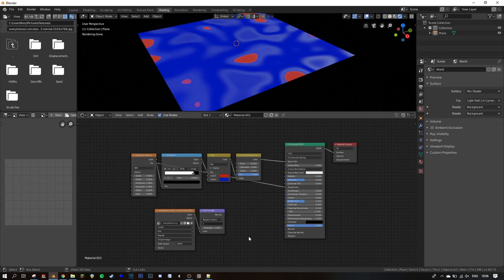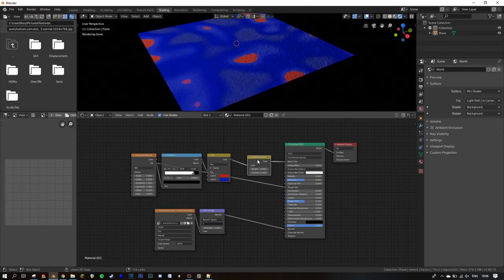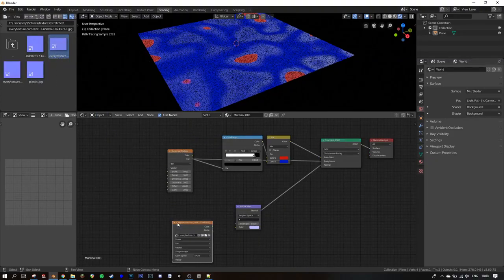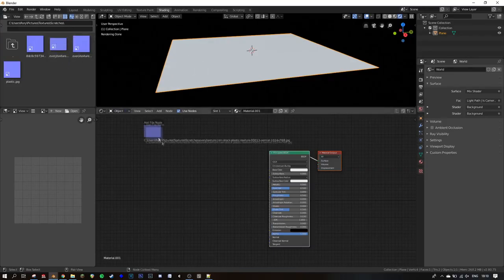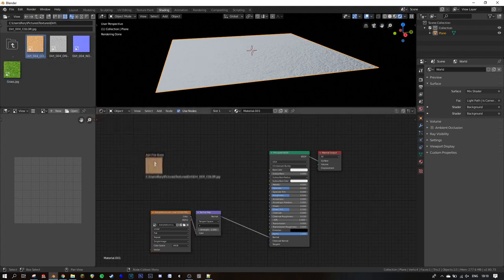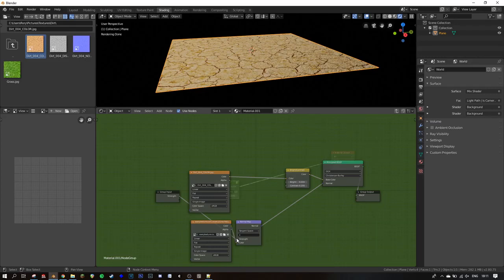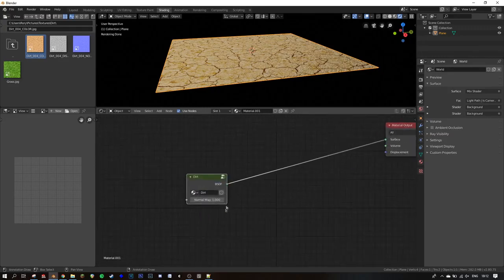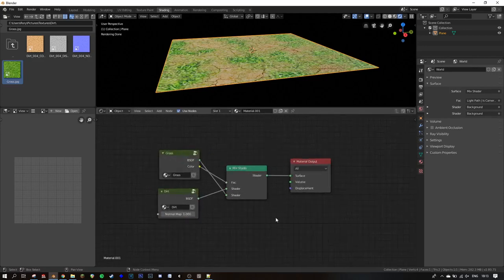Blender | Node Editor Essential Tips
In this video I'll show you a few tricks for the Blender 2.8 node editor, and then how to make a simple material using these new techniques.